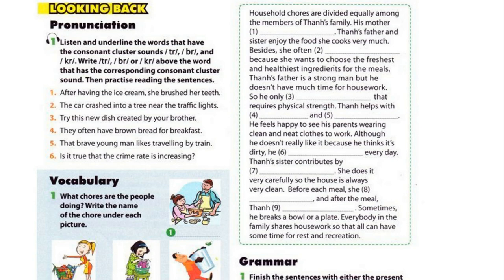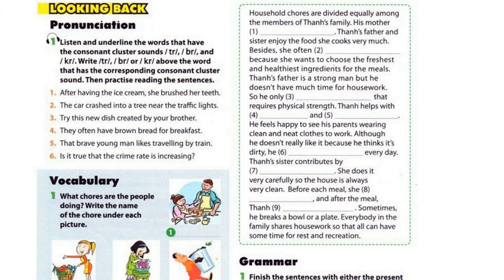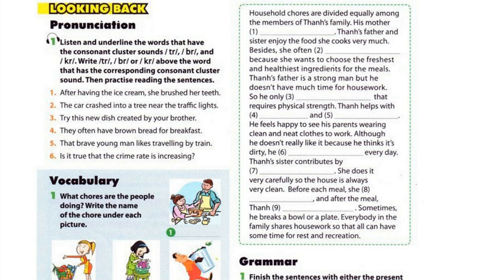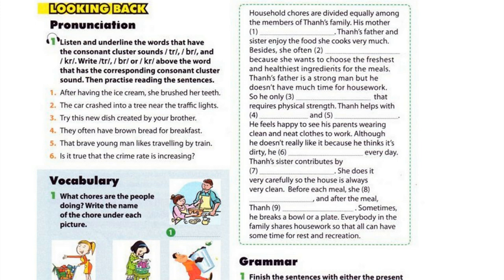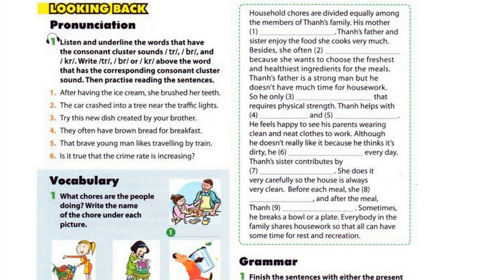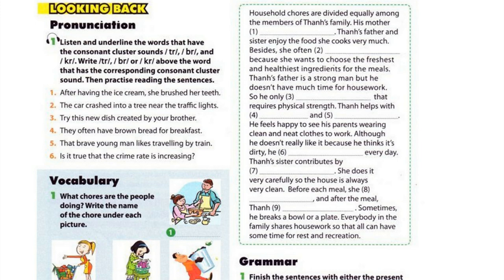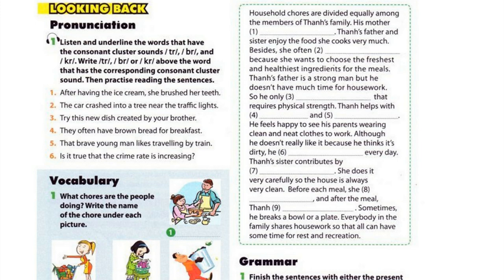Luyện Nghe TIếng Anh Lớp 10 Unit 1, Skill, Looking back, Pronunciation, 1 Listen And Underline